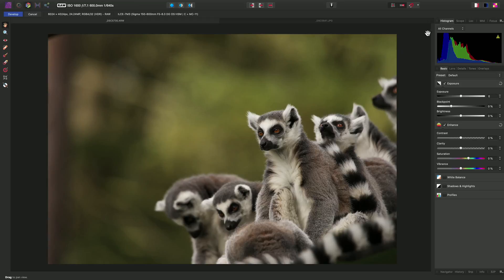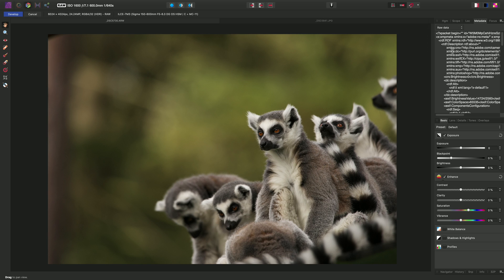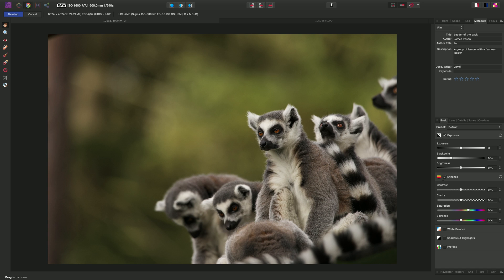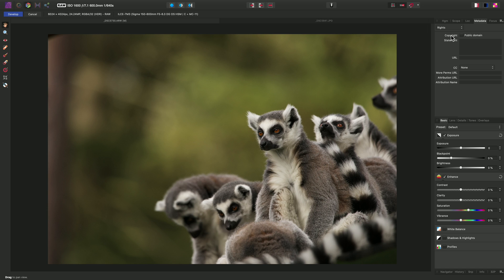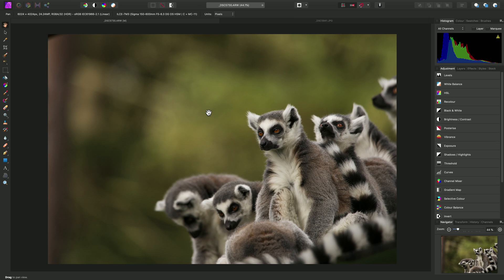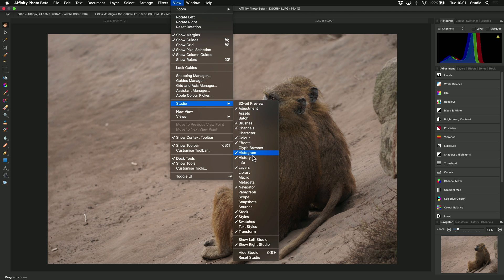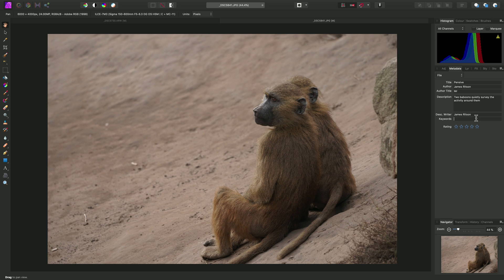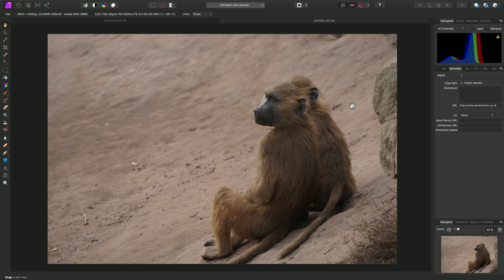Editing Metadata (Affinity Photo)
See how to add and edit metadata, both when developing RAW files and when editing existing images and documents.